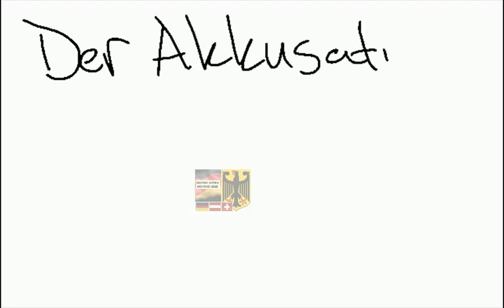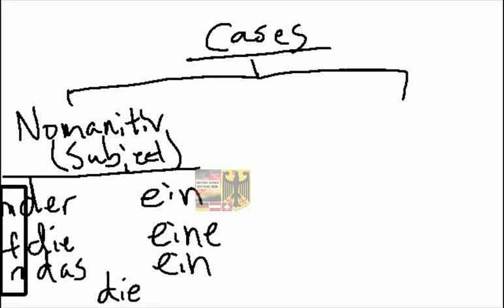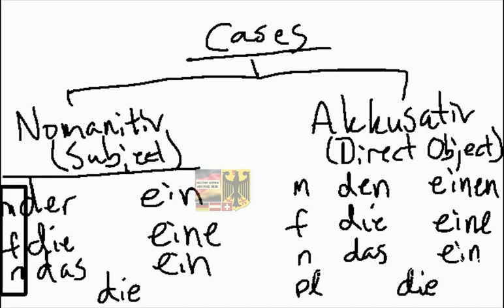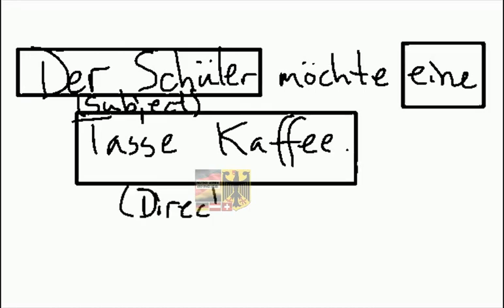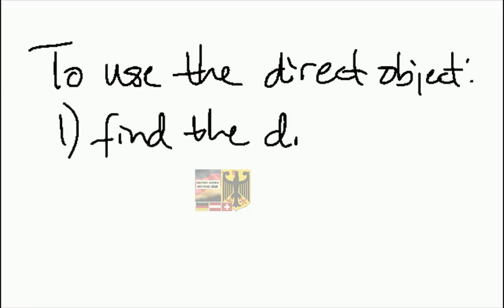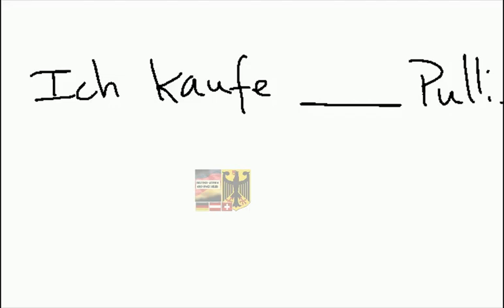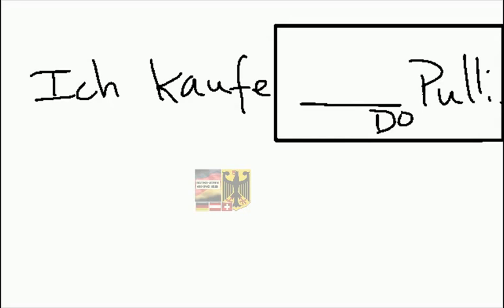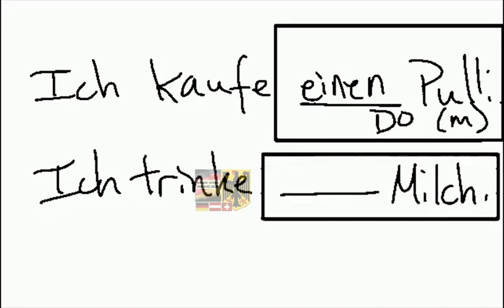Der Akkusativ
Der Akkusativ All about german language A1-A2 B1-B2 , deutschkurs online gratis APRENDER ALEMÁN APPRENDRE L'ALLEMAND NAUKA NIEMIECKIEGO APPRENDERE TEDESCO ΜΑΘΑΙΝΩ ΓΕΡΜΑΝΙΚΑ ALMANCA ÖĞRENIN APRENDER ALEMÃO تعلُّم الألمانية VISIT US IN